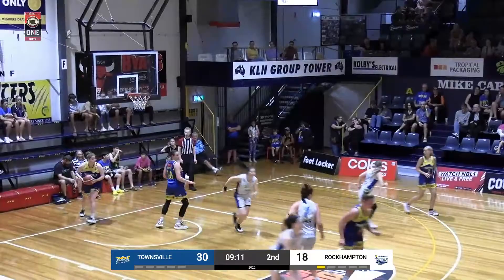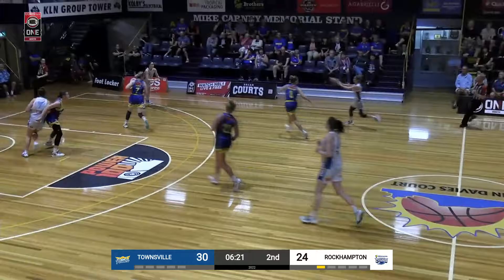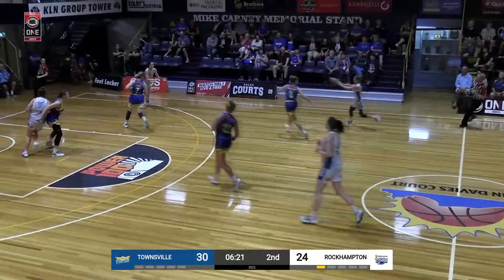Jannon Otto (18 points) Highlights vs. Townsville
Jannon Otto (18 points) Highlights vs. Townsville, 05/27/2022